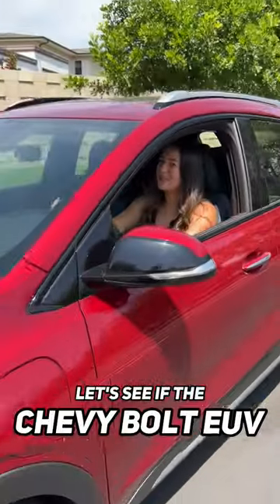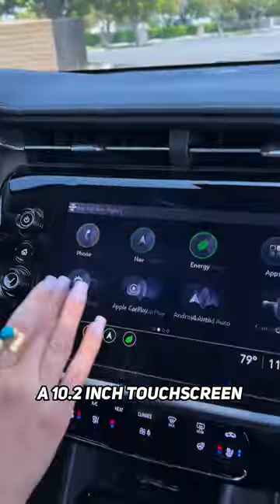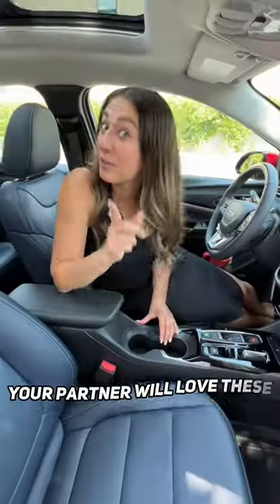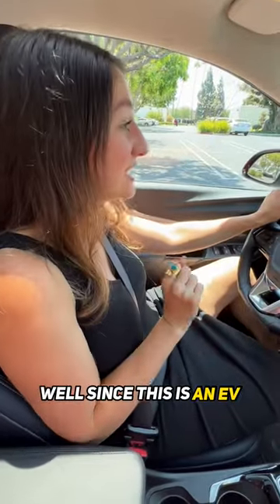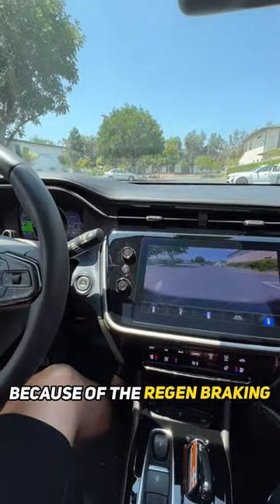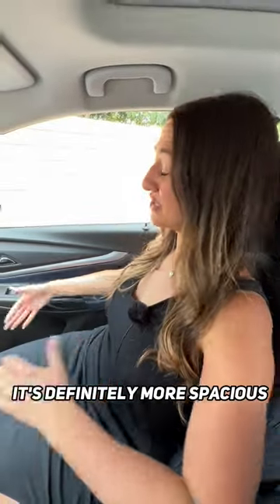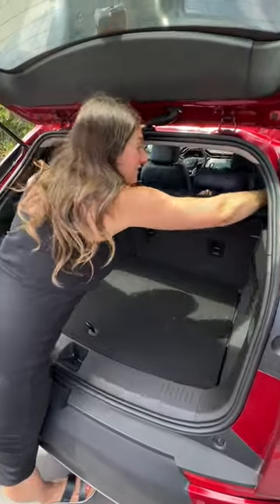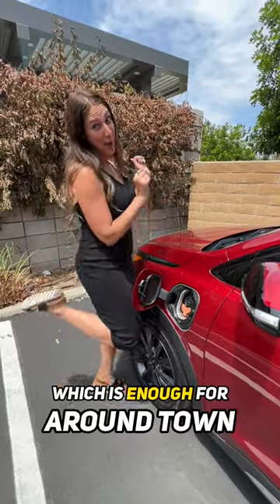The Chevy Bolt is Perfect for Parking in the City